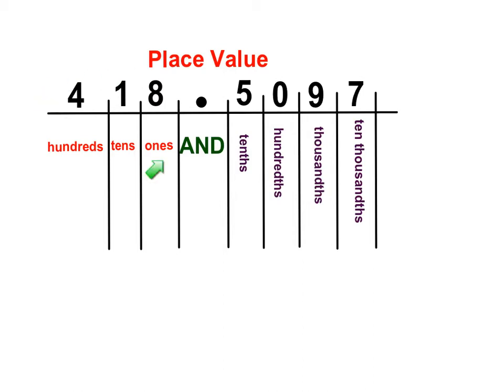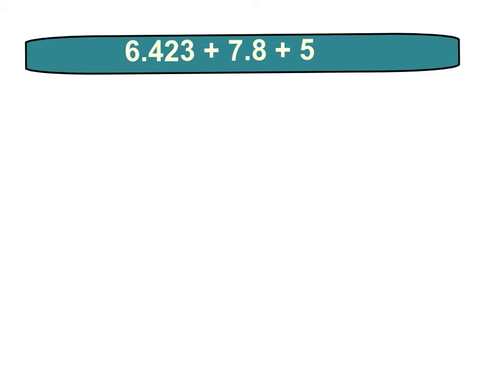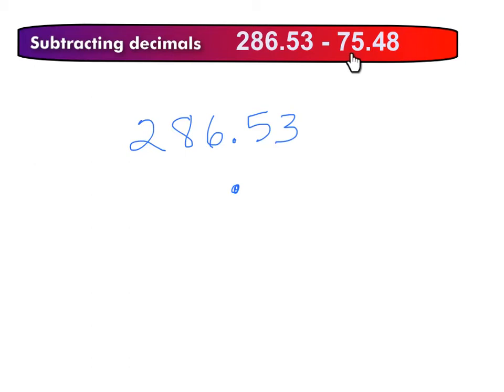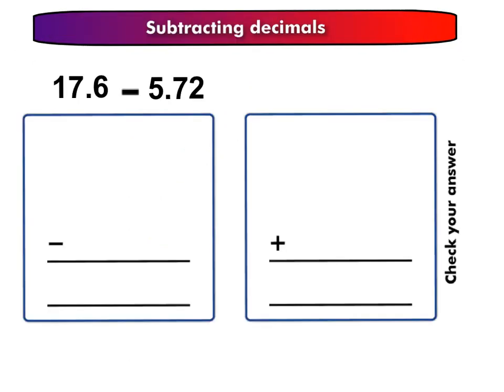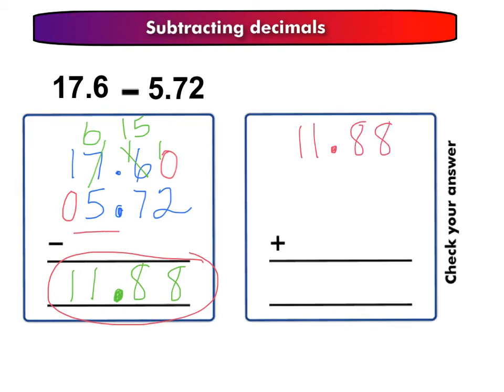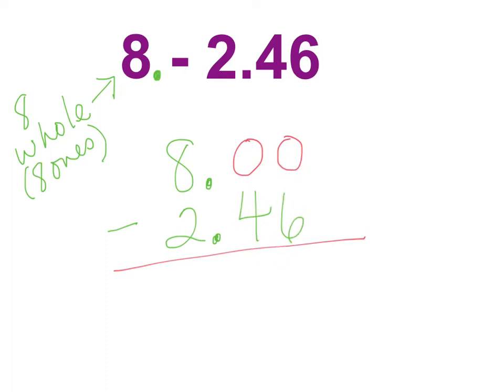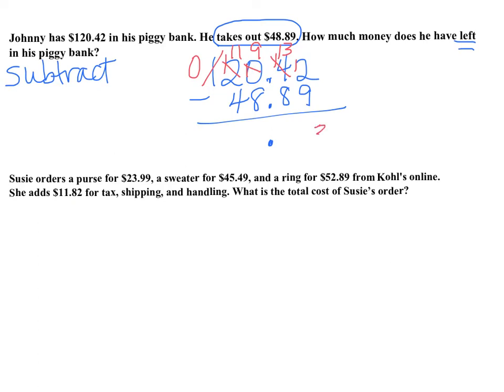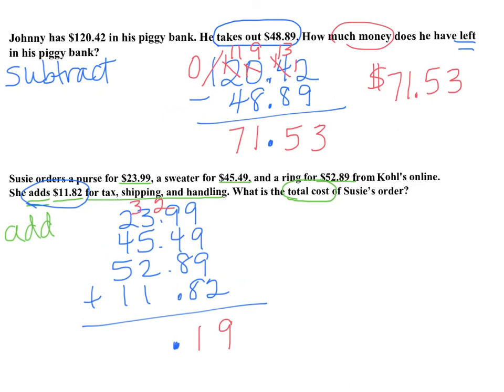Made with Explain Everything